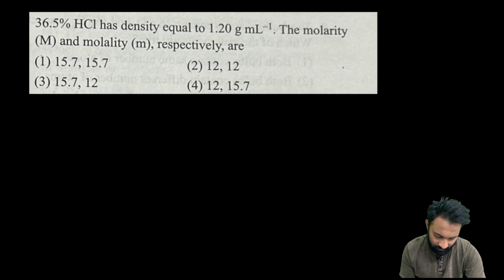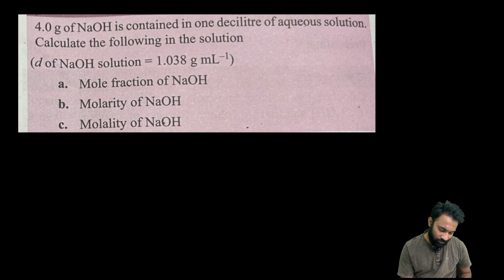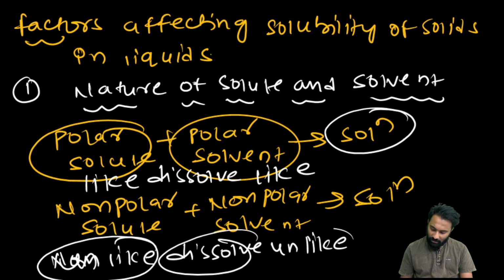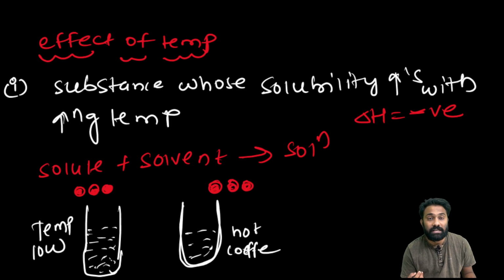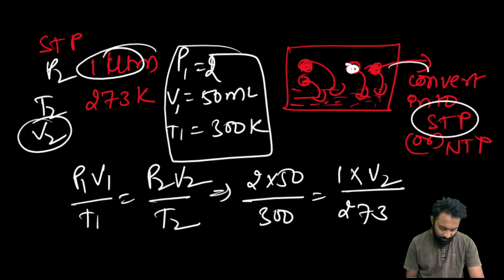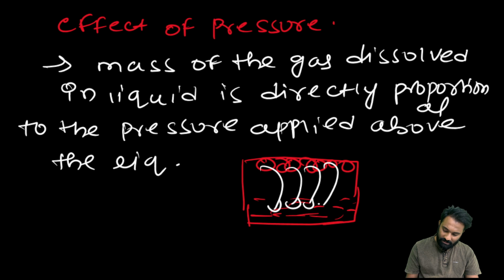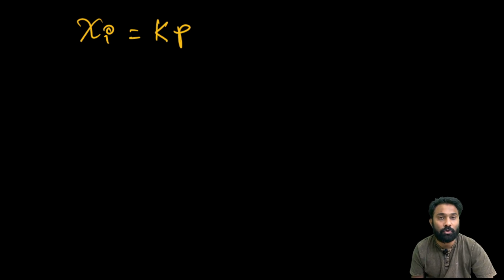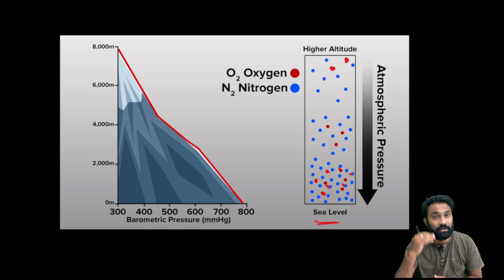Henry's Law Explained: The Secret to Acing JEE & NEET!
Unlock the secret to acing JEE and NEET with a deep understanding of Henry's Law! In this video, we'll dive into the world of conceptual chemistry and gas laws, exploring the principles of solubility and gas solubility. You'll learn how to apply Henry's Law to solve complex problems and develop a robust understanding of colligative properties and solution dynamics. By mastering this fundamental concept, you'll be well on your way to achieving exam readiness and success in physical chemistry. Whether you're struggling to grasp the pressure effects on gas solubility or looking to refine your problem-solving skills, this video is designed to provide you with a comprehensive and concise explanation of Henry's Law. So, let's get started and uncover the secrets to acing JEE and NEET!